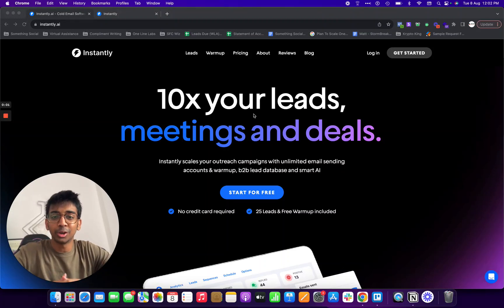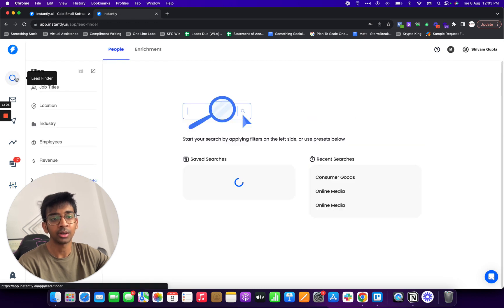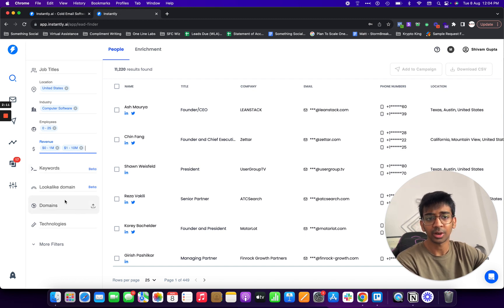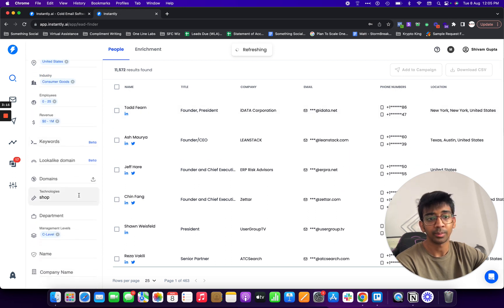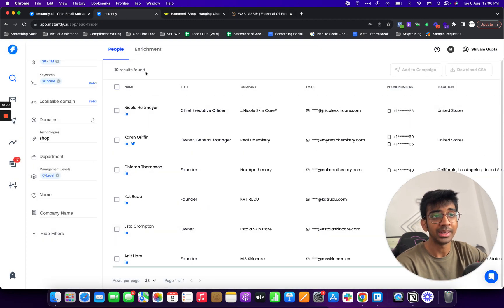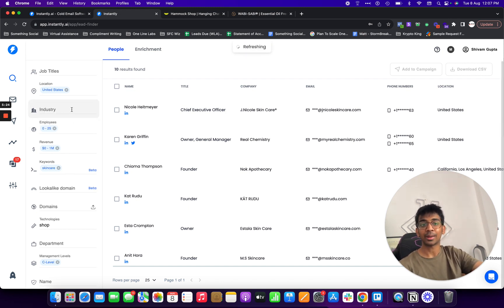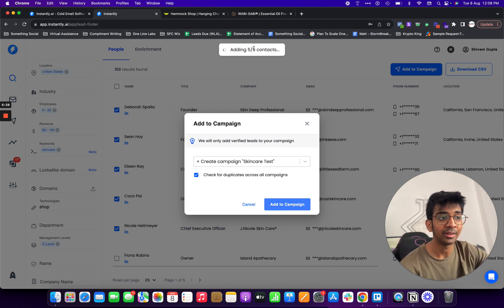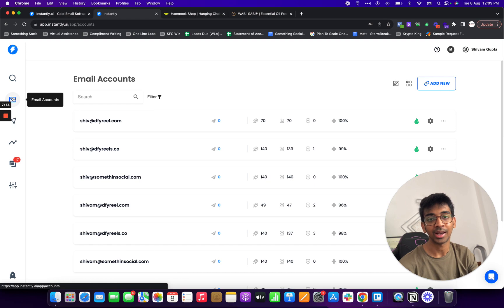How To Use Instantly.ai Lead Finder | Walkthrough 2023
In this video, I want to share with you Instantly's new lead finder